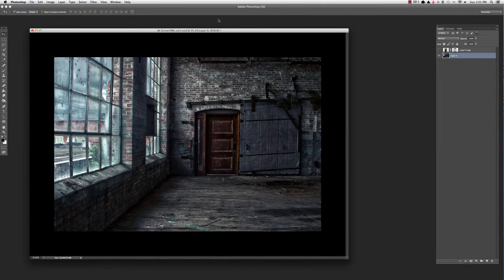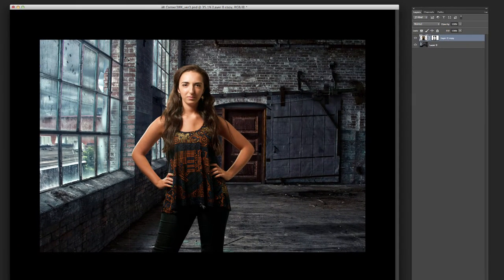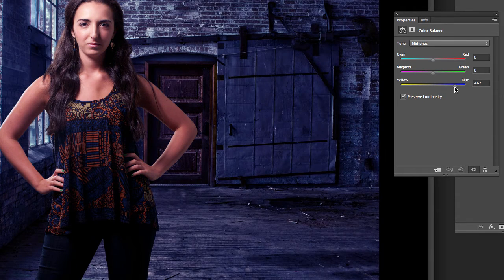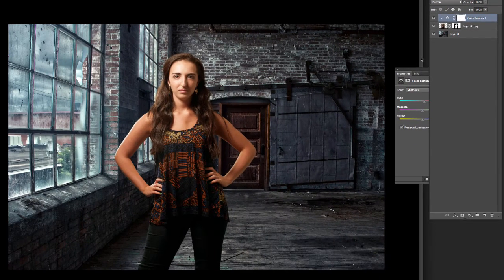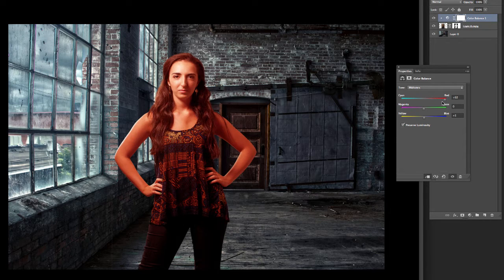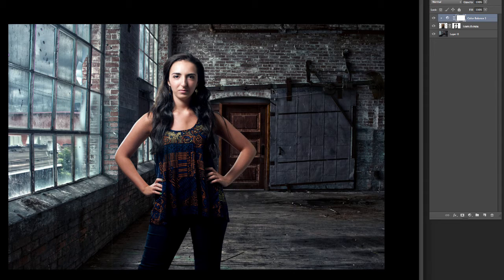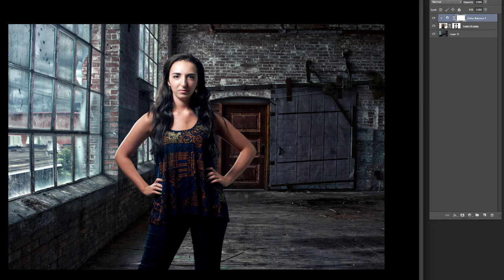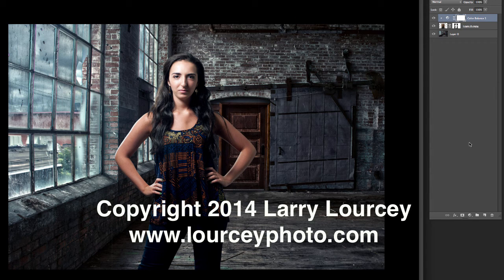Photoshop Tip: Better Adjustments with Clipping Masks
Ever wonder how to apply a layer affect to just one layer- instead of ALL the layers below it?  In this quick and easy tutorial, Larry will teach you how to use clipping masks to isolate your adjustment to a single layer.  Pretty cool, huh?